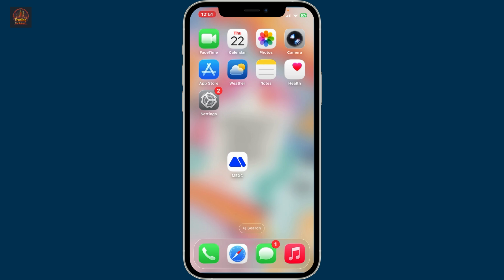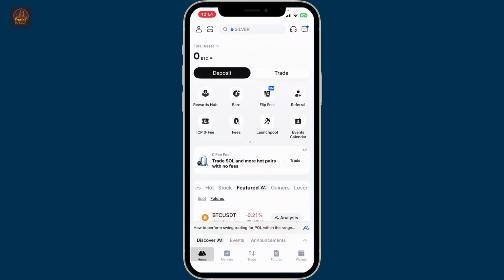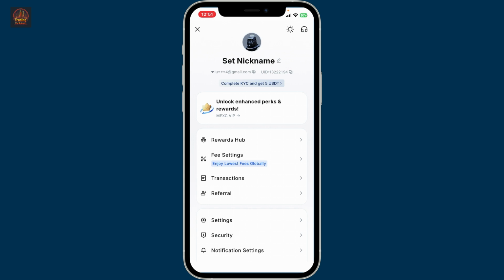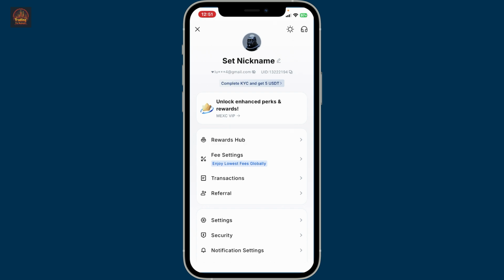MEXC 2026: Locate Your Account User ID Easily!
Learn how to find your user ID on MEXC step by step in 2026! Your MEXC user ID is important for account verification, customer support, and managing your trading activities safely.